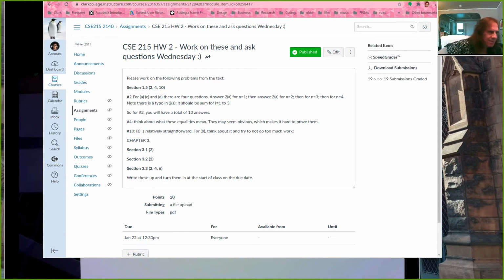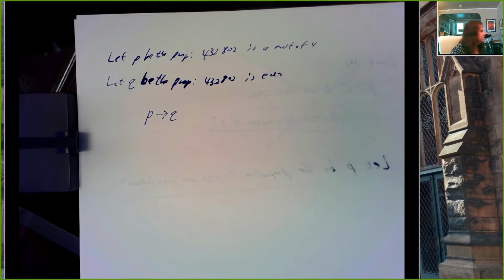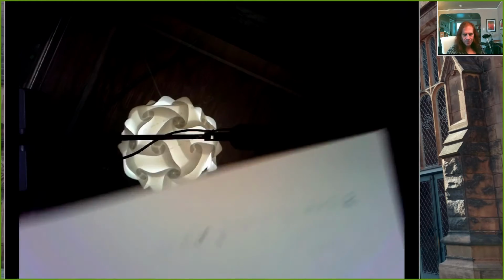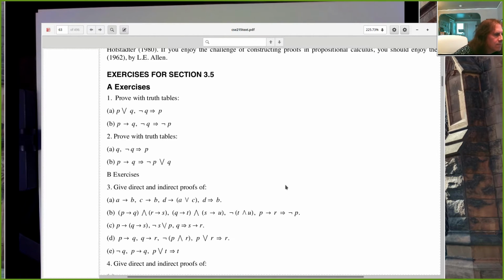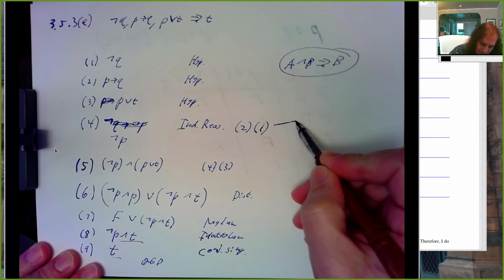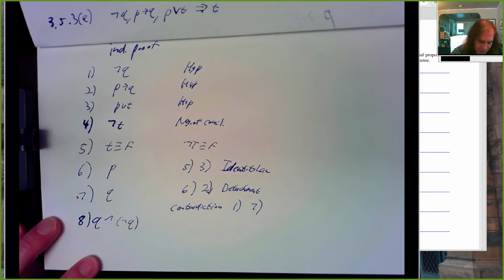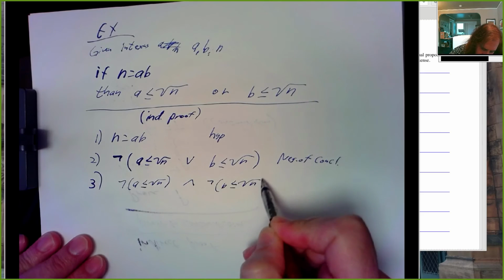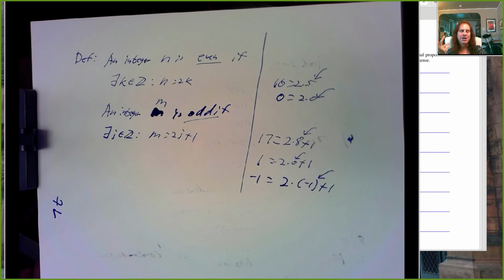CSE215 20210125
00:56 HW 2 discussion
08:37 0 is an even integer
11:34 don't say "p=the world is flat"
17:05 HW 3 discussion (next HW)
25:52 fallacies
49:11 sample proofs - direct and indirect
56:04 don't stop too soon
1:03:33 don't use a direct proof as an indirect one
1:05:19 why indirect proofs?
1:16:52 def of evens and odds